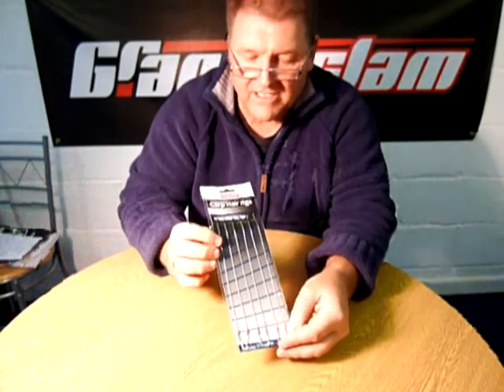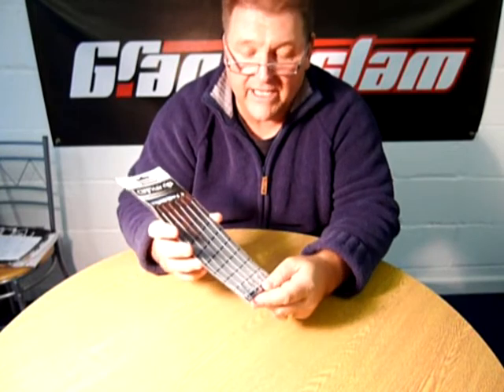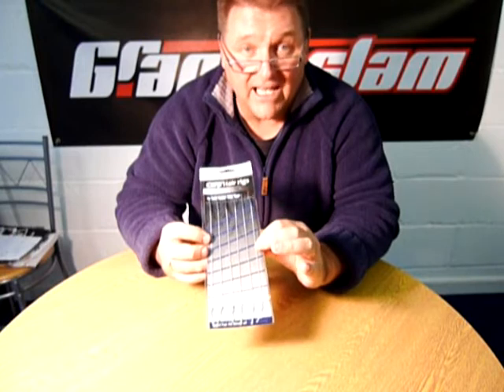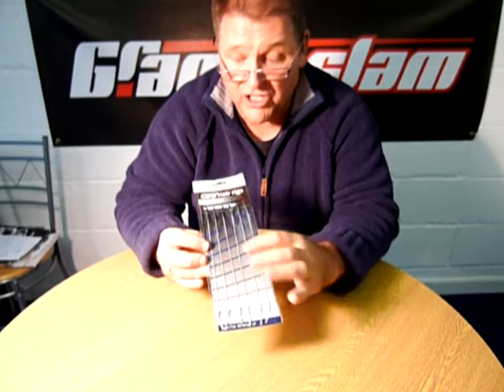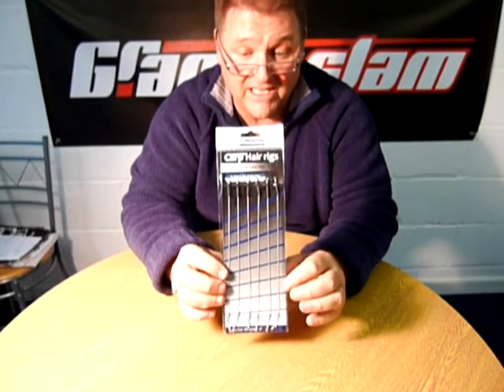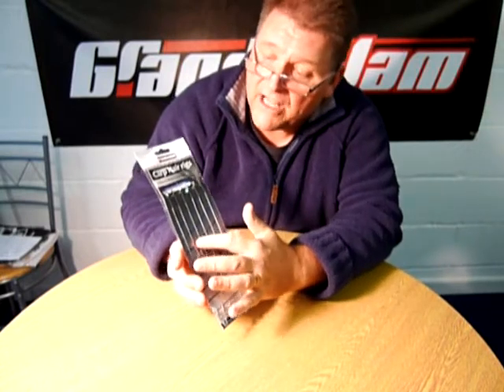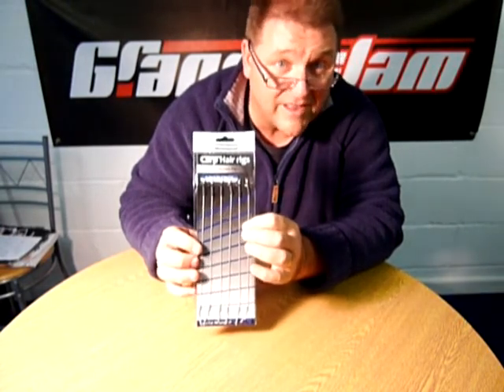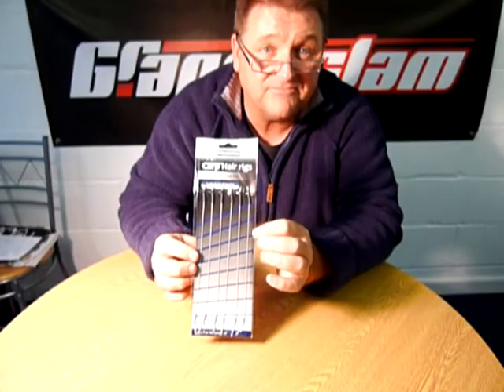Grandeslam Braided Carp Hair Rigs